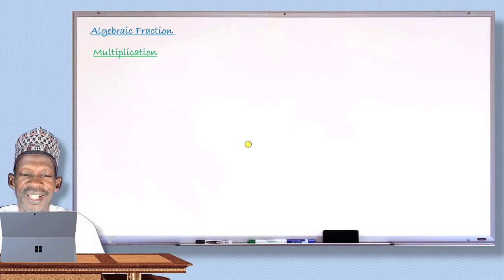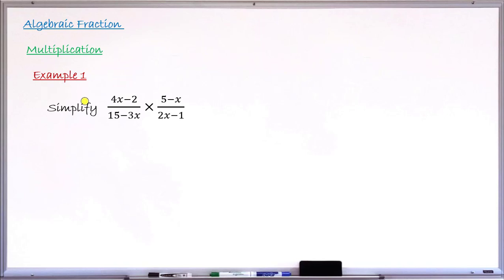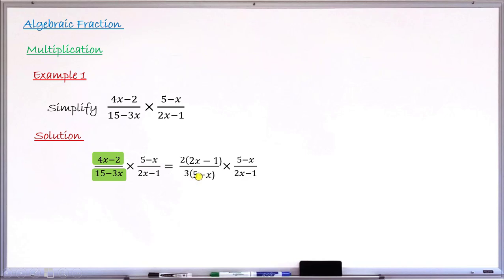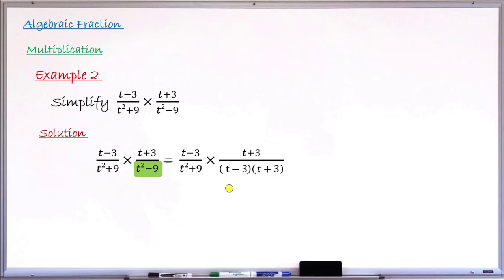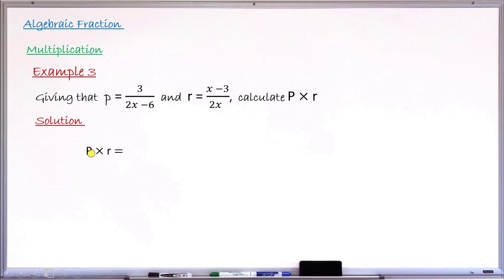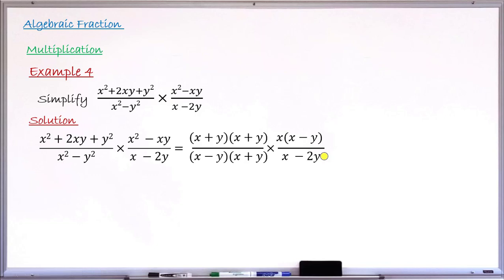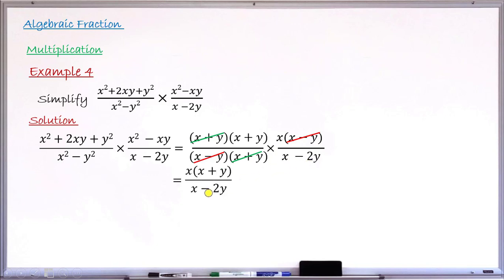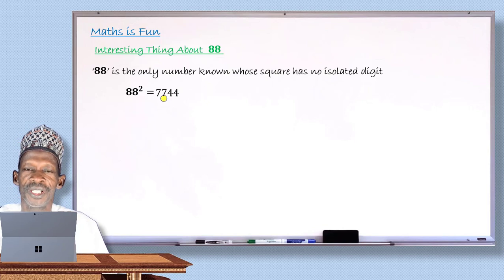How to Multiply Algebraic Fractions | MyEdumarket MathsClass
In this video you learn how to multiply two or more algebraic fractions